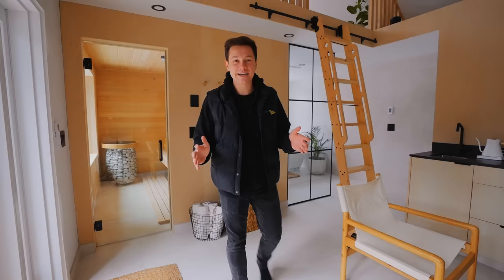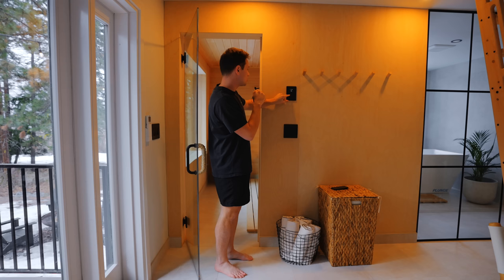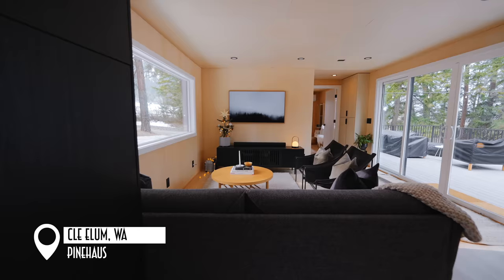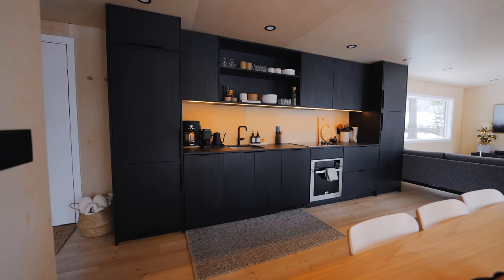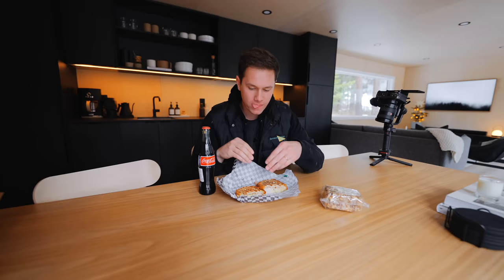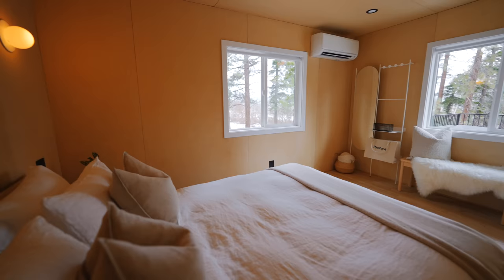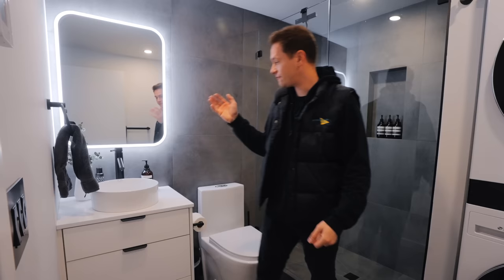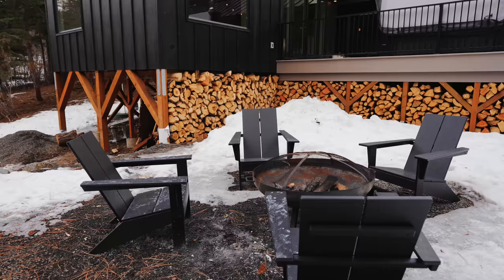This Airbnb Has What Every Cabin NEEDS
This cabin located in WA has the best bathhouse I have seen... Scandinavian interior design with a sauna, cold plunge, shower, loft, and more. Such a well thought out airbnb for the ultimate luxurious experience.

Prayer Requests?